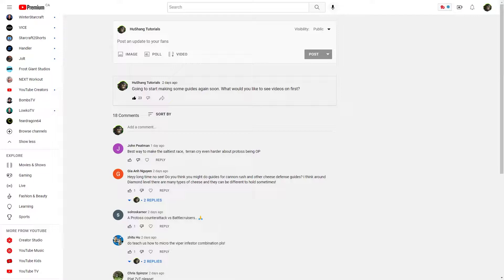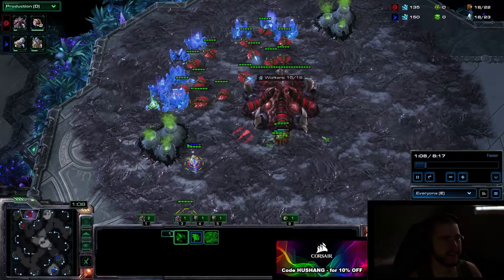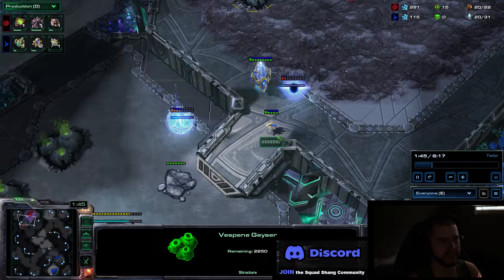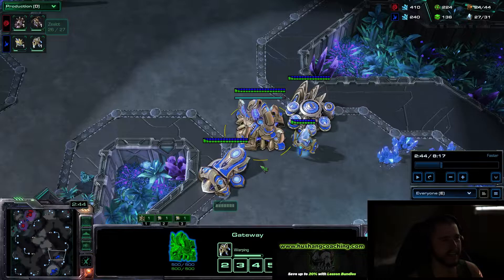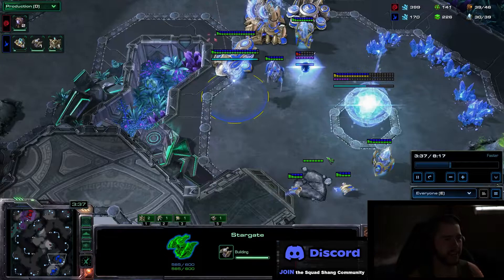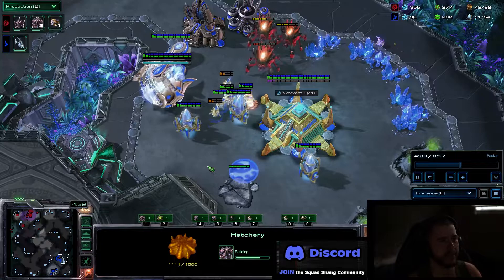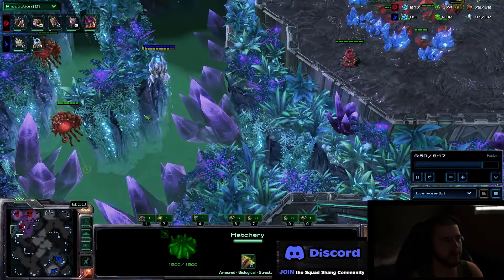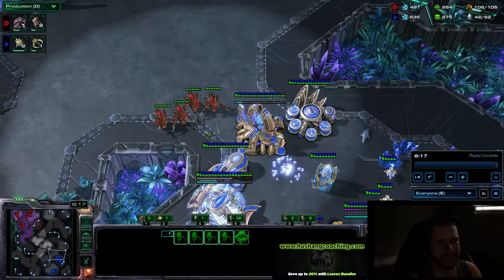How To Defend Cannon Rush | Starcraft 2 Zerg Guide (2022)